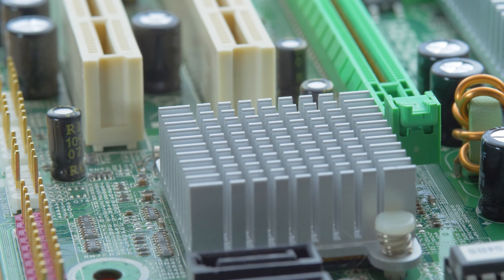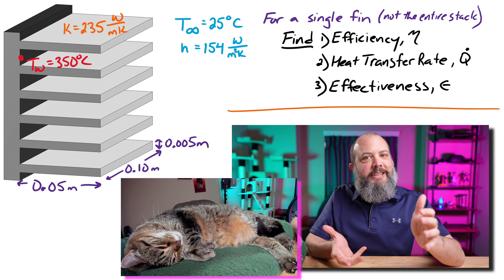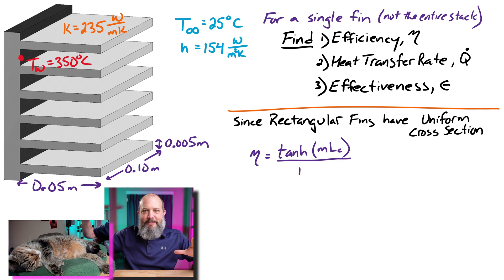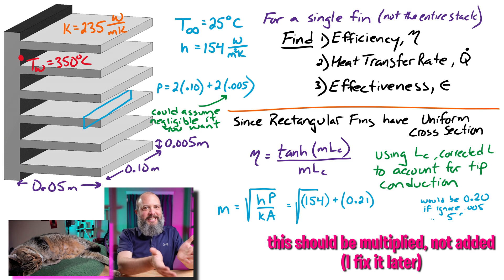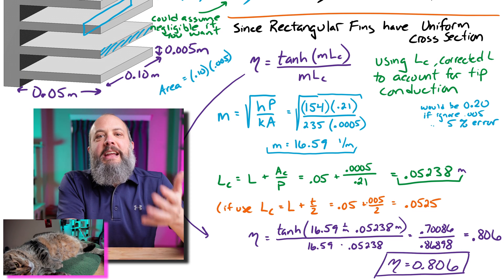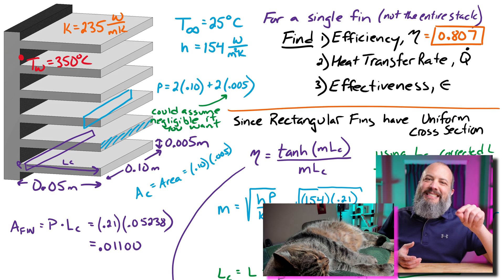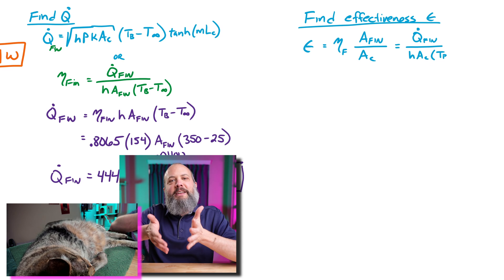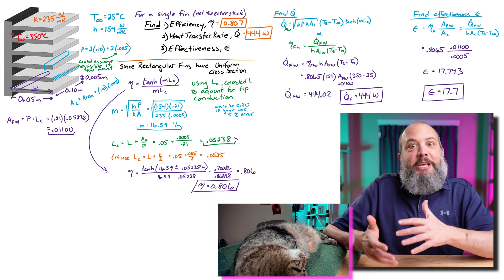How to Solve Fin Efficiency Problems (and Fin Effectiveness)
Rectangular Fin example problem solving for fin efficiency, fin effectiveness, and heat transfer through the fin. Along the way, we'll find the Fin Perimeter, 2 different Fin Areas, the Fin Cross Sectional Area, and the overall Fin Area (ie Fin Surface Area), Fin Corrected Length, and the Fin Parameter m - which doesn't really have a name. Sad. We could name it "TA Serenity's Number"?

Extended surface with uniform cross section problems are definitely the easier version of these types of problems you could face, just find the right version of the fin equation, and plug n chug. If your professor puts one on your hwk or test, I want you to get to a confidence level where you consider this very manageable. Or even better, you are super confident.

CHAPTERS
0:00 What is Fin Efficiency
2:10 Fin Efficiency Equation
4:44 Fin Parameter m
6:30 Fin Corrected Length
8:05 Heat Transfer from Fin
10:17 Fin Efficiency vs Fin Effectiveness
12:11 Fin Effectiveness Equation